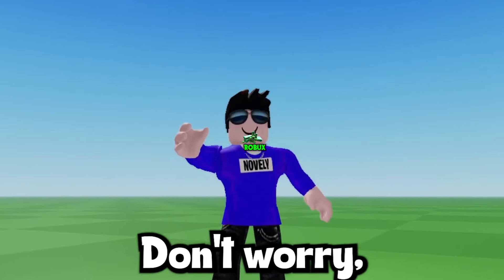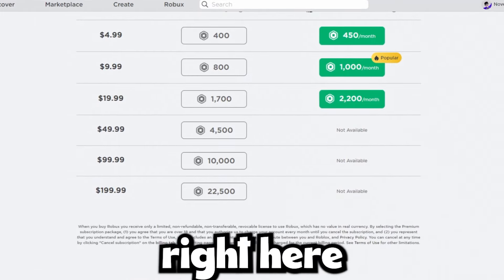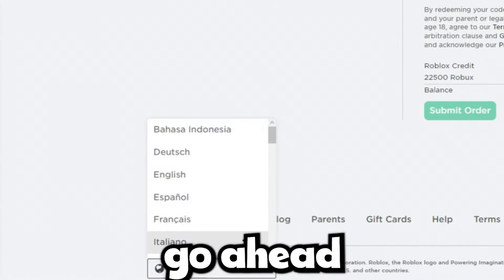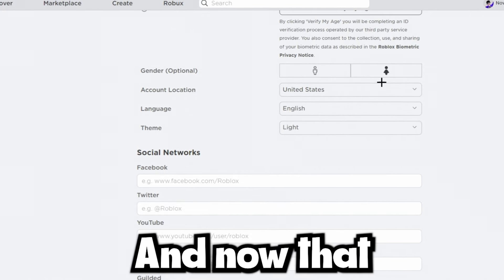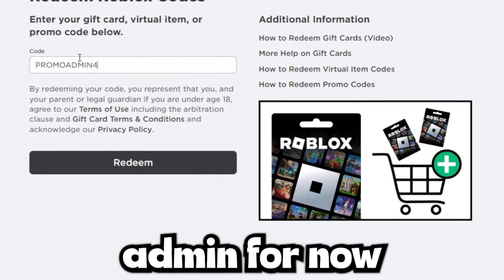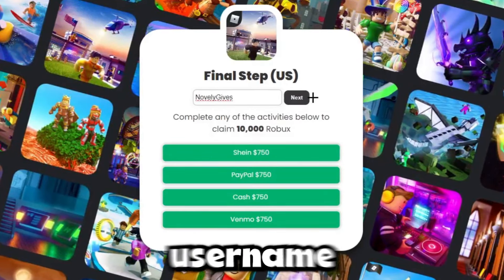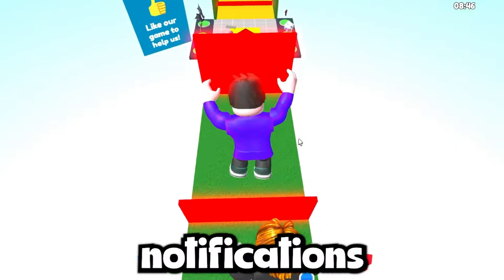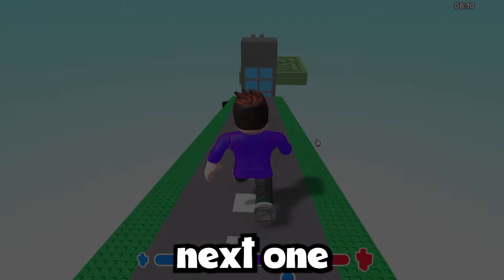How To Get FREE ROBUX In 2024.. (STILL WORKING)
Rules:
1. Like the Video
4. Complete The Steps In The Pinned Comment
5. Watch All the Way Till the End!
6. Comment Your Roblox Username

- how to get free robux working April 2024

- how to get free robux April 2024

- free robux

- get free robux 2024 April 2024

- how to get free robux 2024 April

- how to get free robux working 2024 April

- how to get free robux April

- how to get free robux in roblox April

Subscribe for Best Daily Funny Roblox Moments!

PG Family Friendly Content By Novely